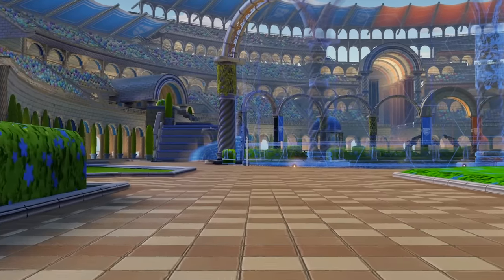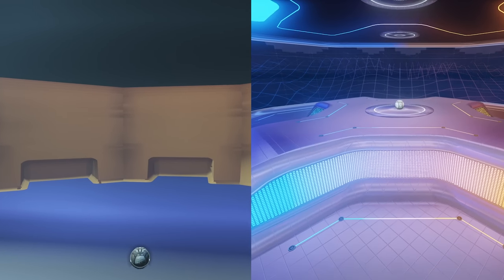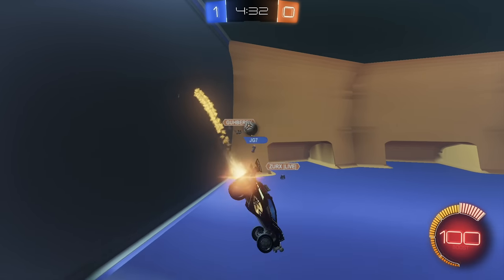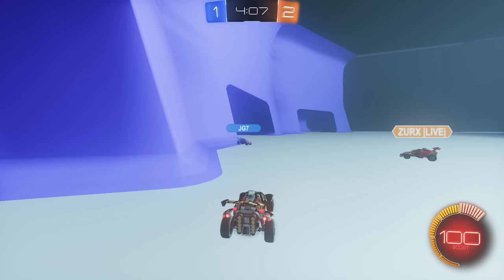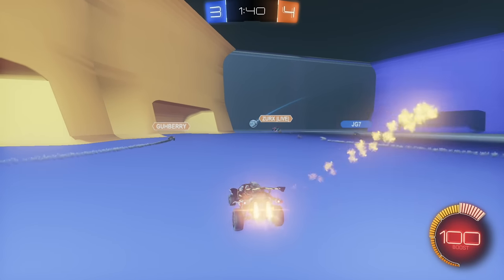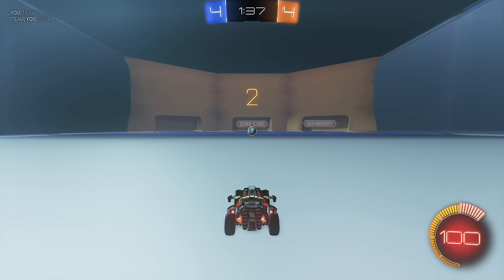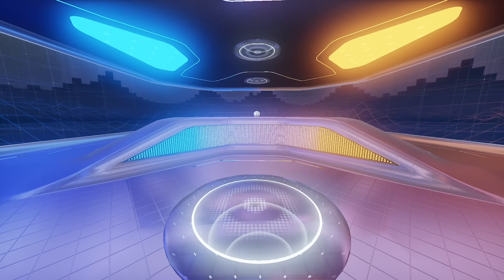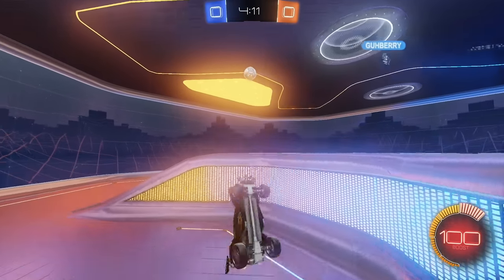REACTING TO MY VERY FIRST ROCKET LEAGUE MAP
Check out: @TheZurxHD @Guhberry @JG7tv

Camera Settings:
FOV: 110
Distance: 270
Height: 110
Angle: -4
Stiffness: 1